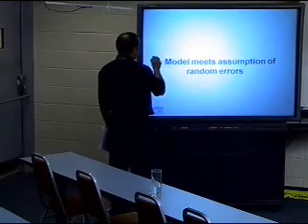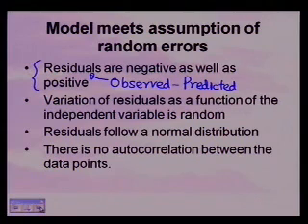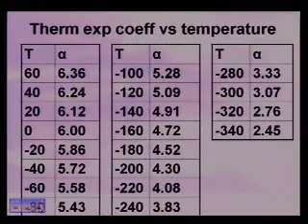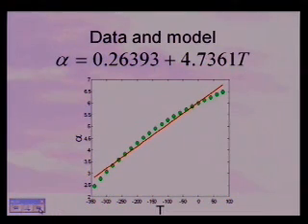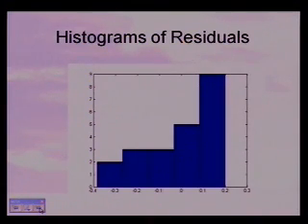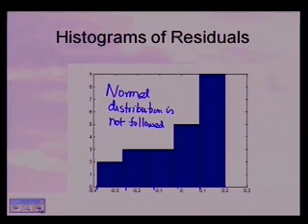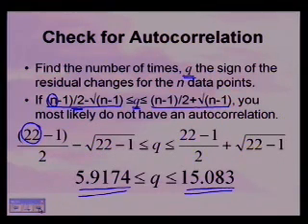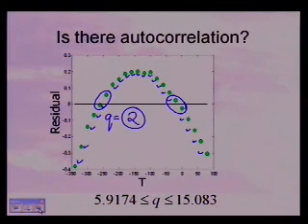Chapter 06.05: Lesson: Adequacy of Regression Models: Check Four: Assumption of Random Errors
Learn the adequacy of regression models. For more videos and resources on this topic, please